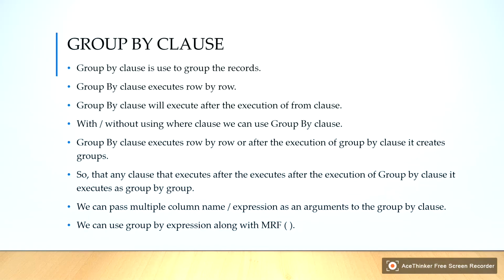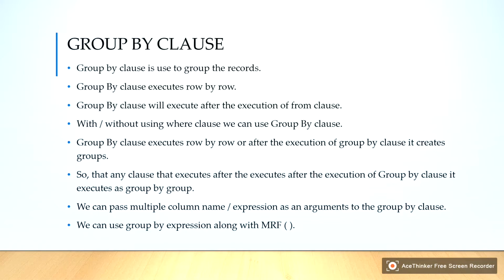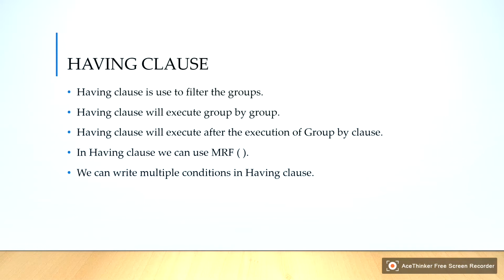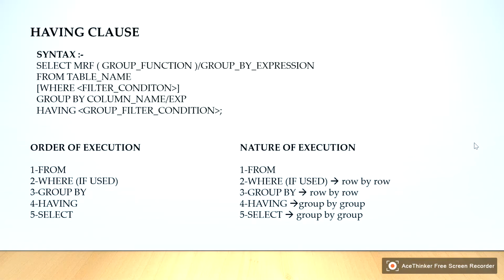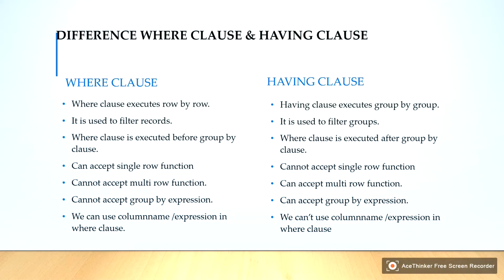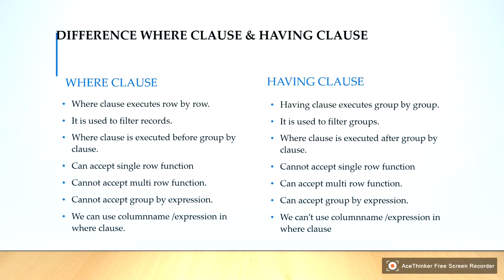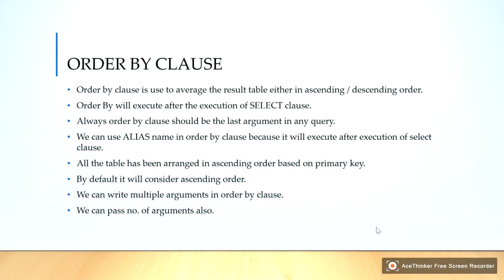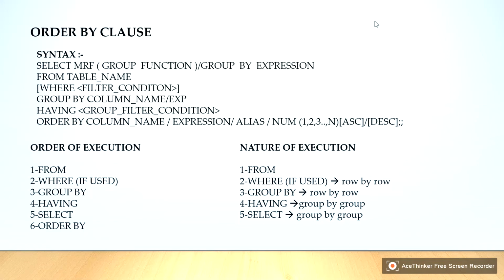GROUP FUNCTION || GROUP BY CLAUSE ||HAVING CLAUSE ||ORDER BY CLAUSE ||SQL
This video is about group functions.
GROUP BY CLAUSE ||HAVING CLAUSE ||ORDER BY CLAUSE ||SQL.

1. WRITE A QUERY TO DISPLAY TOTAL SALARY NEEDED TO PAY
EACH JOB IN EMPLOYEE TABLE.
2.WRITE A QUERY TO DISPLAY THE HIRE DATE ON WHICH AT LEAST 3
EMPLOYEES WHERE HIRED.
3.WRITE A QUERY TO DISPLAY THE DEPARTMENT NUMBER WHICH
HAS MORE THAN 2 EMPLOYEES AND THE TOTAL AMOUNT
REQUIRED TO PAY THE MONTHLY SALARIES OF ALL THE
EMPLOYEES IN THAT DEPARTMENT SHOULD BE MORE THAN
9000.
4.WRITE A QUERY TO DISPLAY NUMBER OF EMPLOYEES WORKING IN
EACH DEPARTMENT AND ITS’ AVERAGE SALARY BY
EXCLUDING ALL THE EMPLOYEES WHOSE SALARY IS LESS
THAN THEIR COMMISSION.
5.WRITE A QUERY TO DISPLAY THE SALARIES WHICH HAS
REPETITIONS IN THE SAL COLUMN OF EMPLOYEE TABLE.
6.WRITE A QUERY TO DISPLAY THE EMPLOYEE NAME ONLY IF MORE
THAN ONE PERSON IN THE EMPLOYEES OF THE COMPANY HAS
SAME NAME.
7.WRITE A QUERY TO DISPLAY THE DEPARTMENT NUMBER WHOSE
AVERAGE SALARY IS BETWEEN 2500 AND 3000.
8.WRITE A QUERY TO DISPLAY THE NUMBER OF EMPLOYEES ONLY IF
THEY ARE WORKING AS MANAGER OR ANALYST AND THEIR
ANNUAL SAL SHOULD END WITH A ZERO, IN EACH
DEPARTMENT.
9.WRITE A QUERY TO DISPLAY NO OF CLERKS WORKING IN EACH
DEPARTMENT.
10.WRITE A QUERY TO DISPLAY HIGHEST SALARY GIVEN TO A
MANAGER IN EACH DEPARTMENT.
11.WRITE A QUERY TO DISPLAY NO OF TIMES THE SALARIES HAVE
REPEATED IN THE EMP TABLE.
12.WRITE A QUERY TO DISPLAY DEPTNO AND NUNBER OF
EMPLOYEES WORKING IN EACH DEPARTMENT EXCEPT FOR
THOSE WORKING IN DEPT 10
13.WAQTD NUMBER OF EMPLOYEES GETTING COMISSION IN EACH
DEPARTMENT
14.WAQTD NUMBER OF EMPLOYEES GETTING SALARY MORE THAN
1600 EXCLUDING ALL THE MANAGERS IN EACH DEPARTEMNT
15.WAQTD AVERAGE SALARY NEEDED TO PAY ALL THE EMPLOYEES
WHO ARE HAVING A REPORTING MANAGER IN EACH JOB.
16.WAQTD NUMBER OF EMPLOYEES HIRED INTO THE SAME
DEPARTMENT ON THE SAME DAY
17.WAQTD NUMBER OF EMPLOYEES GETTING THE SAME SALARY,
WORKING IN THE SAME DEPARTMENT
18.WAQTD MAXIMUM SALARY GIVEN IN EACH DESIGNATION
EXCLUDING THOSE WHOS NAME STARTS WITH ‘K’
19.WAQTD NUMBER OF EMPLOYEES REPORTING TO 7839
20.WAQTD NUMBER OF EMPLOYEE NAMES STARTING WITH AN
VOWEL IN EACH DEPARTMENT.